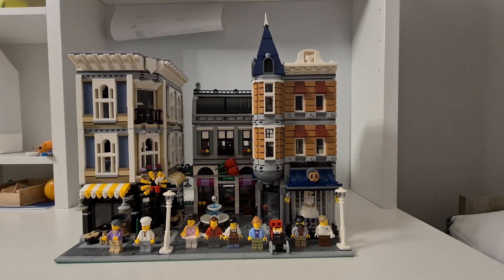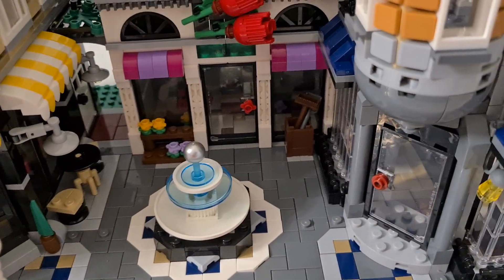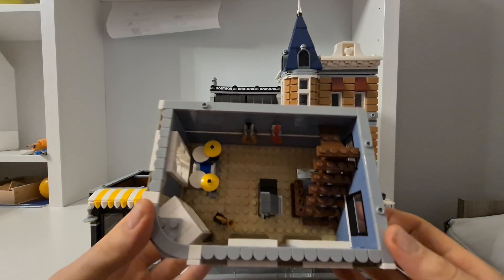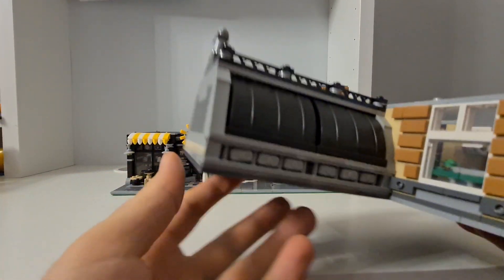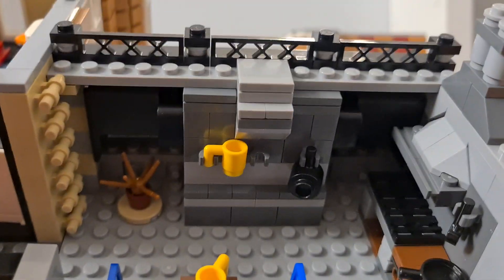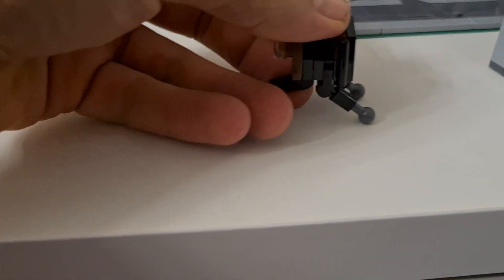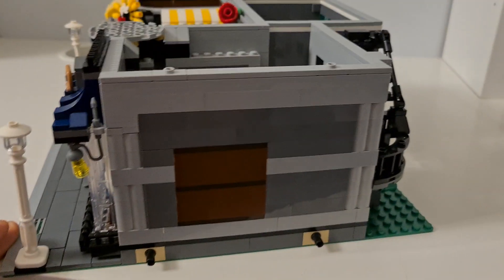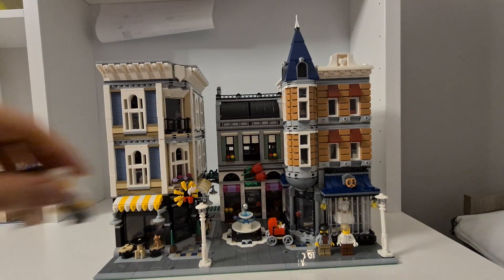LEGO Creator 10255 Assembly Square Review!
Take a trip to the amazing Assembly Square, developed to celebrate ten years of LEGO® Modular Buildings, featuring a wealth of unsurpassed, intricate details and hidden surprises.
Easy-to-remove building sections provide access to the highly detailed interior, comprising a ground level with a bakery, florist’s shop and café, a middle level with a music store, photo studio and dental office, and an upper-level dance studio and apartment with access to a rooftop terrace with barbecue.
The exterior of the building features a detailed sidewalk with outdoor café furniture, fountain, streetlamps and a highly elaborate facade with beautifully detailed windows and doors, three buildable shop signs, spired tower and a decorative roofline.
 Collect and build an entire town with the LEGO Creator Expert Modular Building series 10243 Parisian Restaurant, 10246 Detective’s Office and 10251 Brick Bank.
 Includes eight minifigures and a baby figure.
4002 pcs
£179.99 / $279.99 / 239.99€
Year 2017
Lego 10255 Review